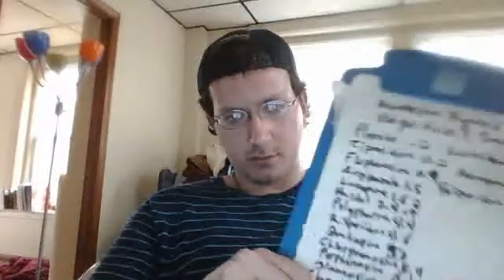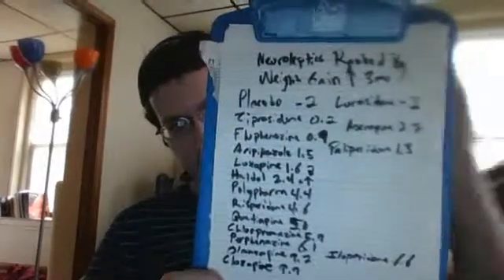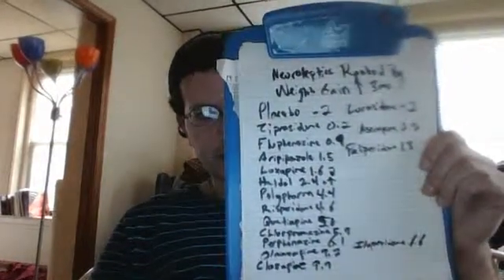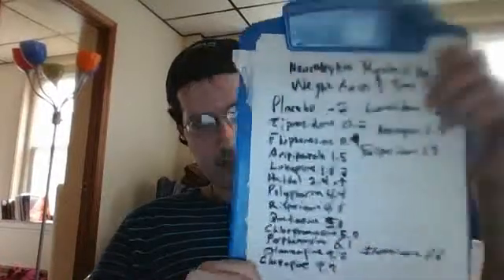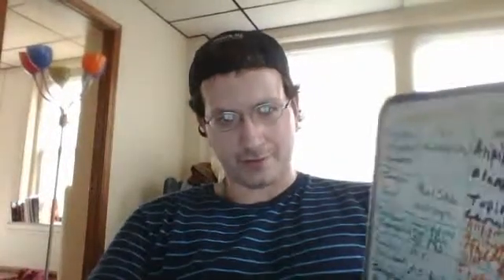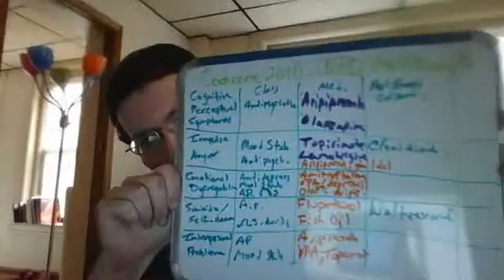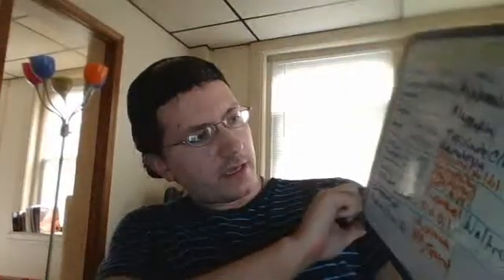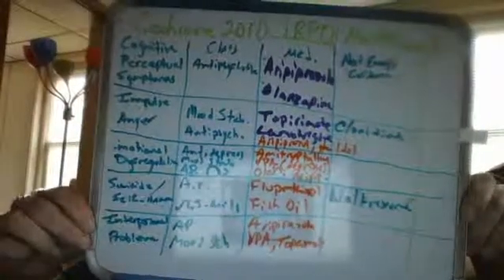Antipsychotics (Neuroleptics) ranked by Weight Gain and Medication for BPD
Description is in the subject. Made this quickly and off the cuff but this information was provided to me by two psychiatrists. Enjoy!
-The Psychiatry Guy